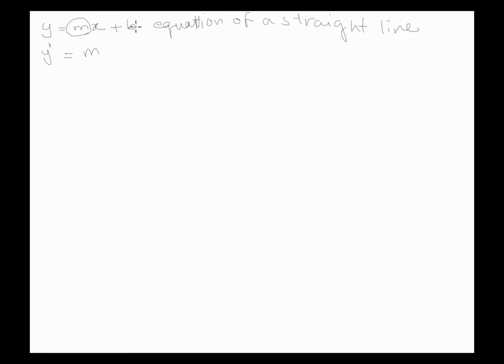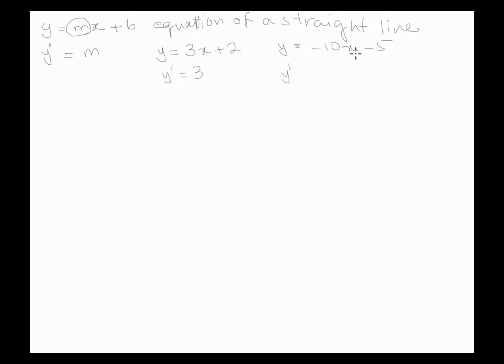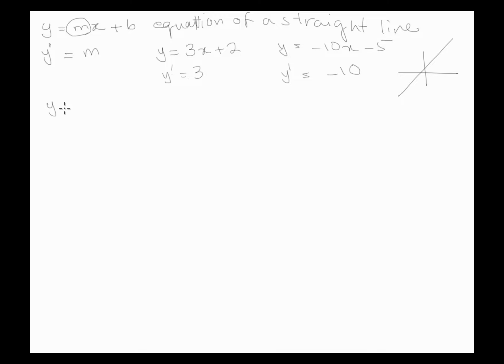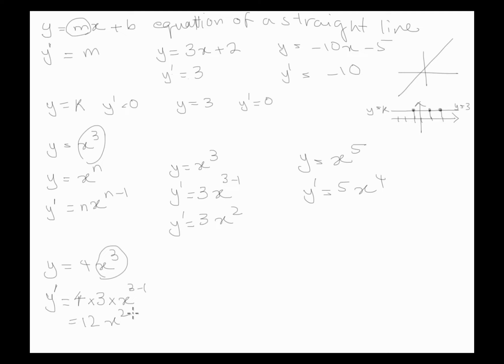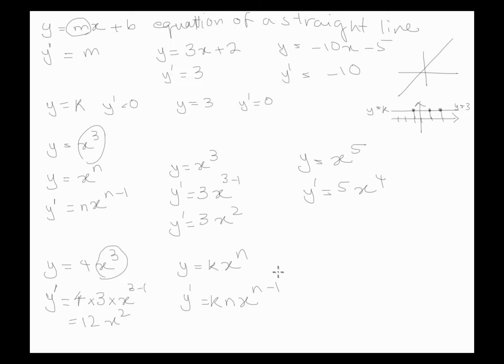Short Methods of Differentiation - Part 2